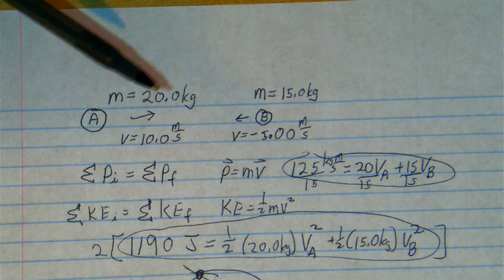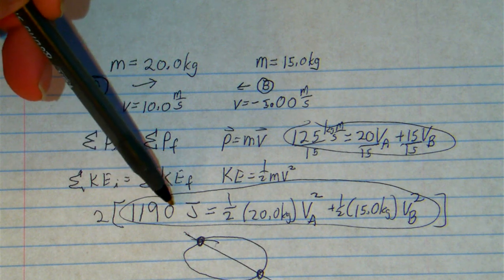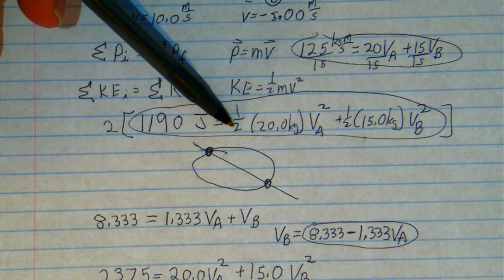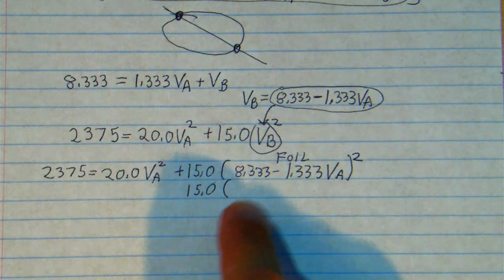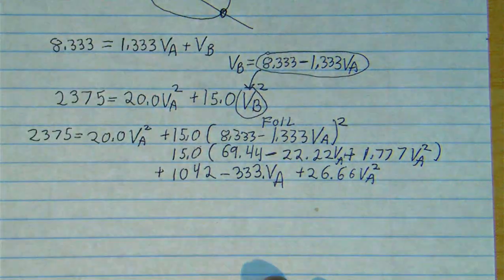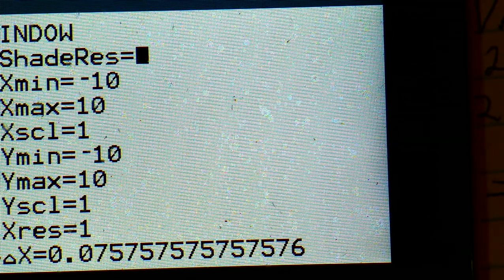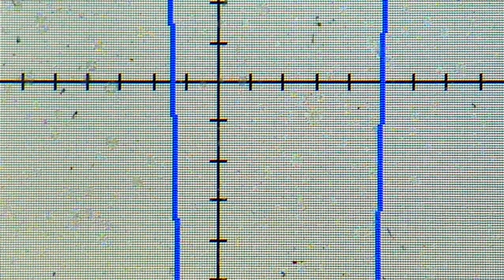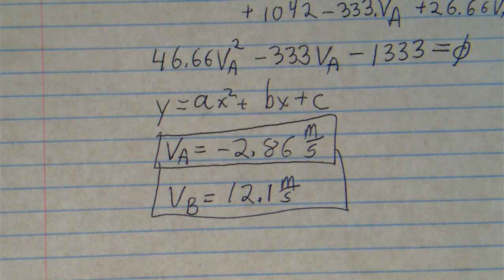1D Elastic Collision: Dec 1, 2020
Physics CP example:  1D perfectly elastic collision.